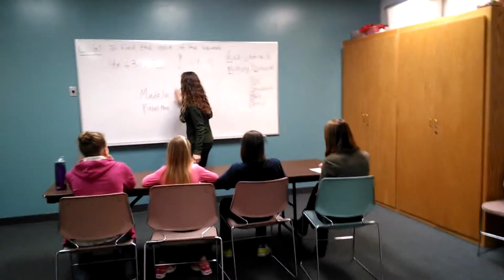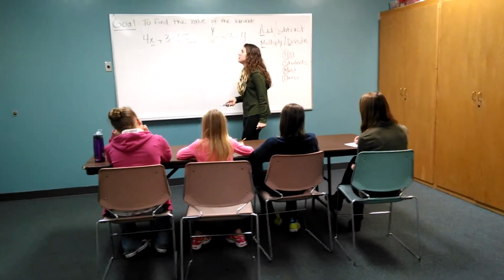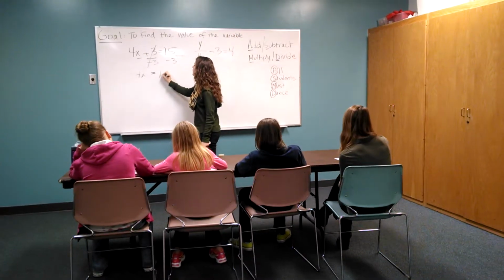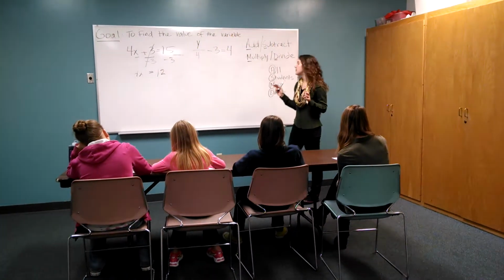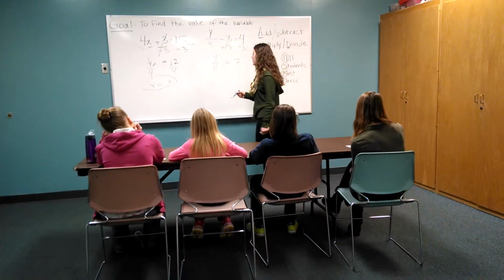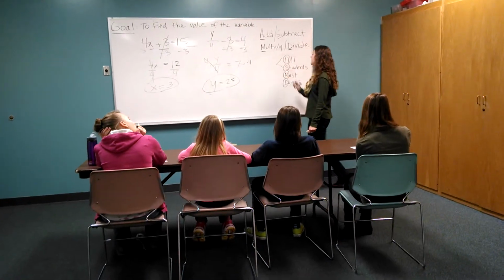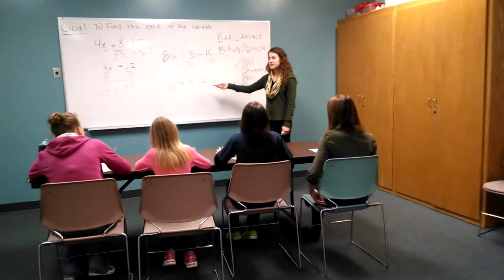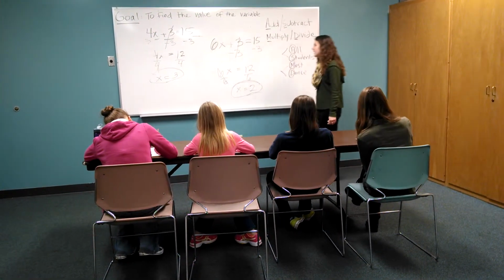Breakthrough 2015
Mock Teaching Video
Madeline Shogren